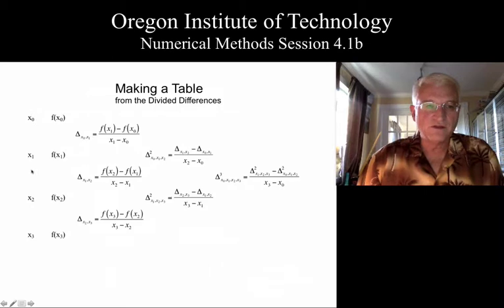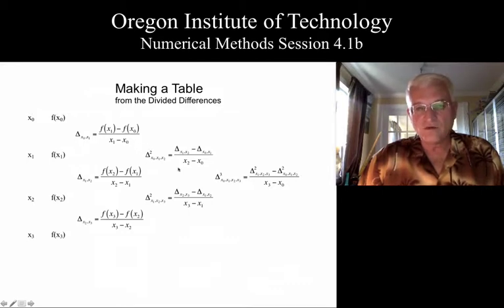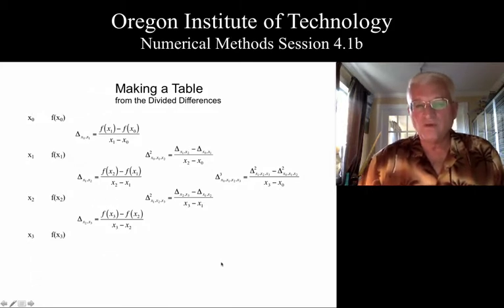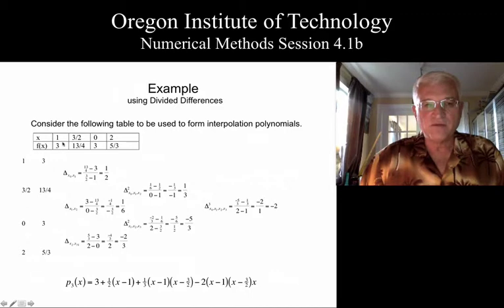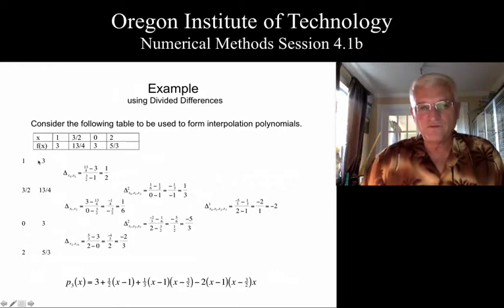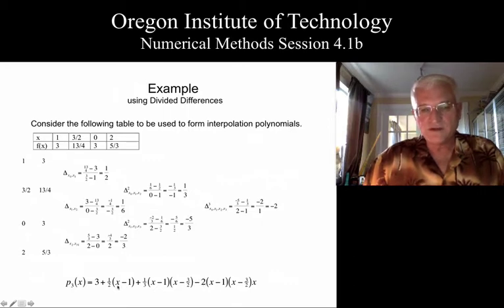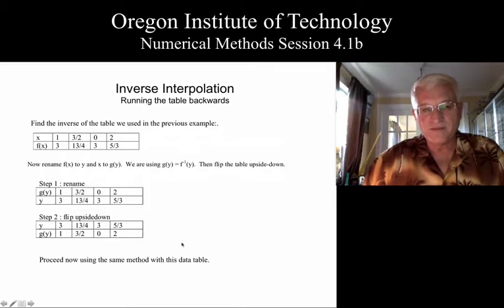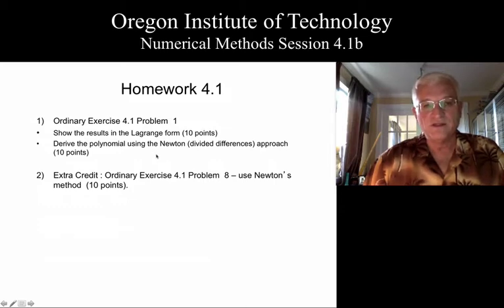OIT Math 451 session 4.1b part 2: Newton Interpolation 2 of 2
Part 2 of Newton's interpolation method. This approach recursively build interpolative polynomials of increasing order to fit (x,y) data from some function and interpolates points with the scope of the table.